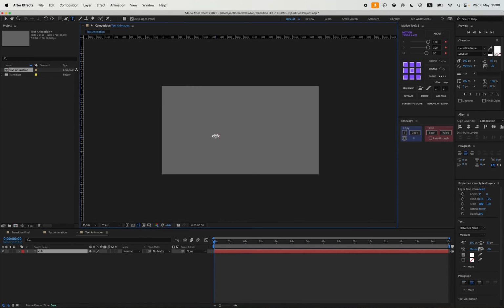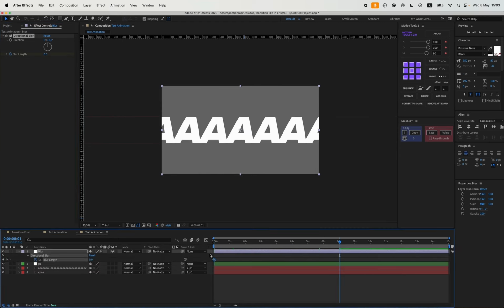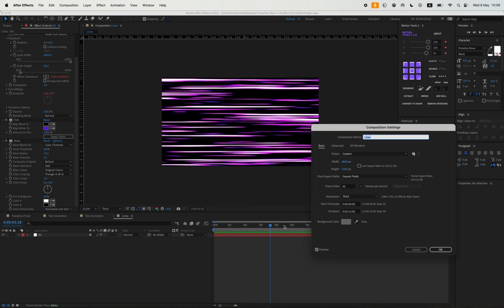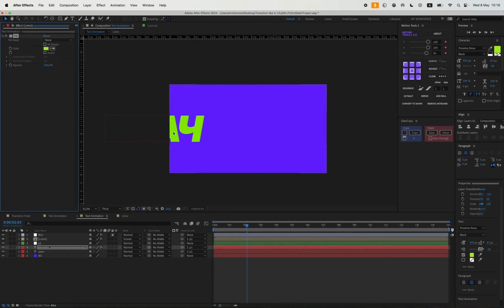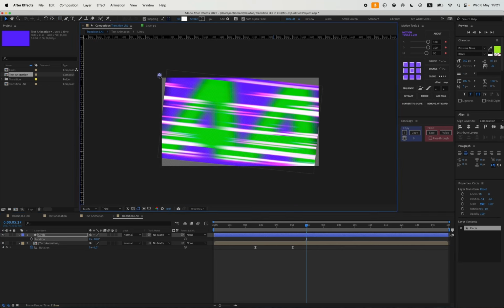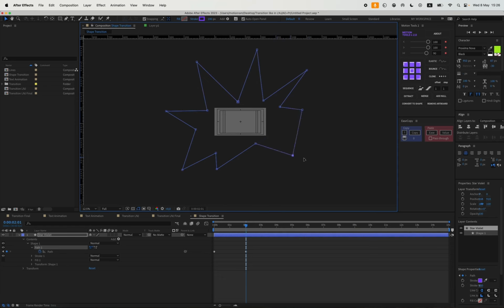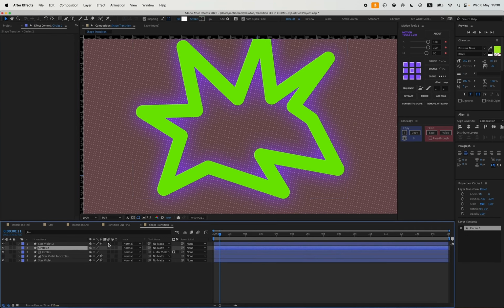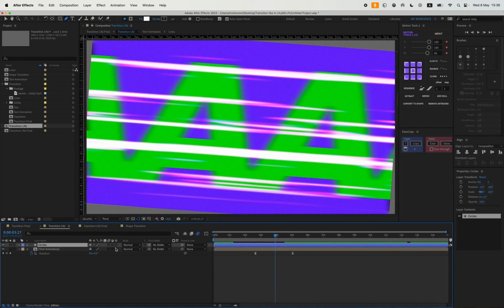How to Create EPIC Transitions in After Effects 2025?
Repeating the cool trending transition from Ukrainian comedians LNJ.

🔹 Trending tutorials and everything about design & typography

Much appreciated!

Timestamps:

00:00 – Introduction
00:14 – Text animation
02:29 – Directional Blur
04:01 – Animated lines using Turbulence Noise
09:04 – Adding texture
10:56 – Animated shape for video reveal
15:38 – Final adjustments
16:50 – Adding motion blur
17:08 – Final result